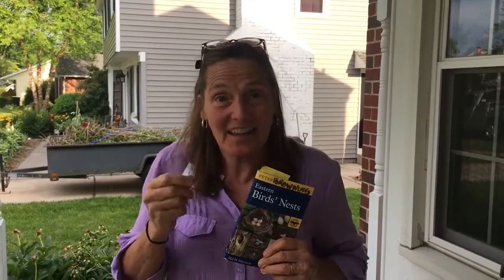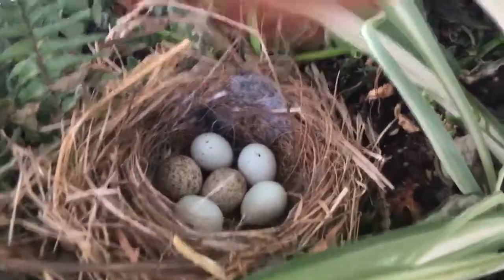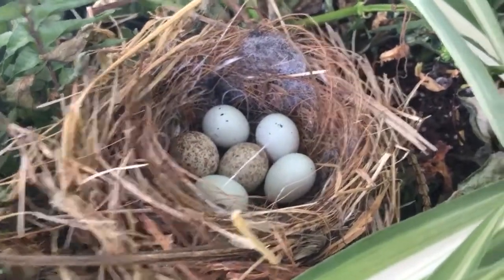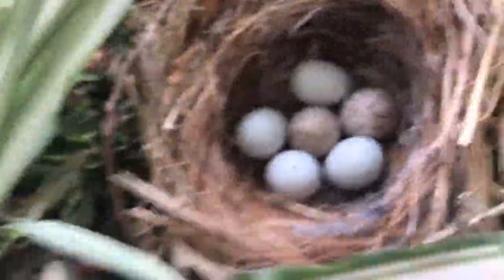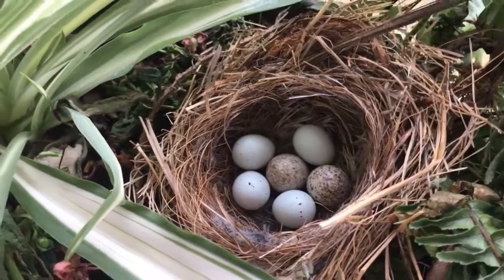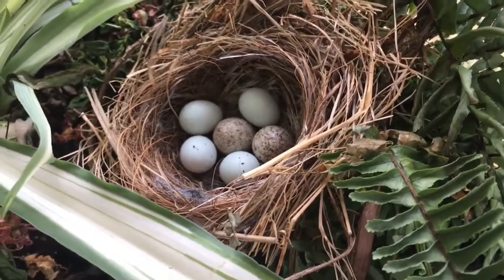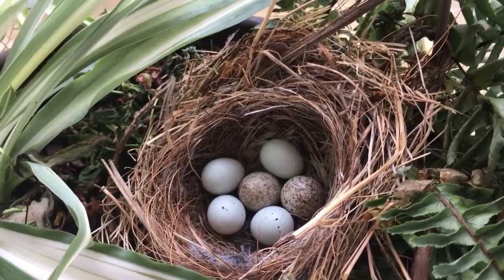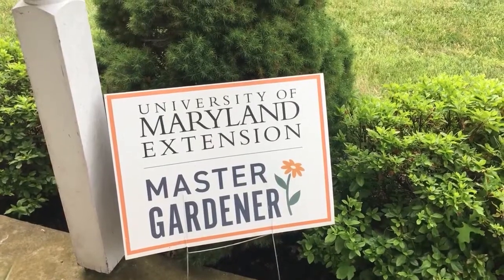Cowbird eggs found in my finch nest?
Some birds just don’t have the ability to distinguish their own eggs from the neighbor’s eggs. The poor and unfortunate finch, in this nest, is blind to the fact that the parasitic cowbird has dropped in two eggs. Who is incubating them? The Mama Finch! And you can guess who is going to feed the babies. Mama Finch! There are 4 finch eggs and 2 cowbird eggs in the nest. The absentee parent lays eggs and then dodges all her parental duties. The probability is that the cowbird egg will hatch before the baby finch, since they have a shorter incubation period. The unfortunate part is when they hatch first, they will grow quicker and will monopolize feeding time. Sometimes the cowbird fledglings will throw out the other eggs.
I only wish that all birds could be smart like the mockingbird who knows her eggs and protects her nest from parasitic cowbirds.